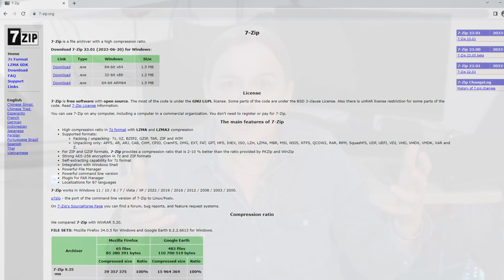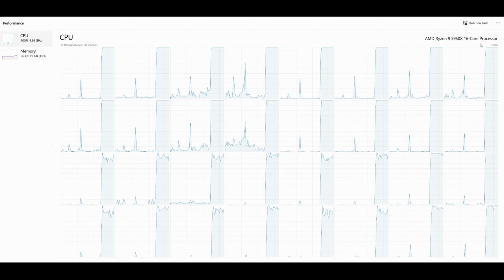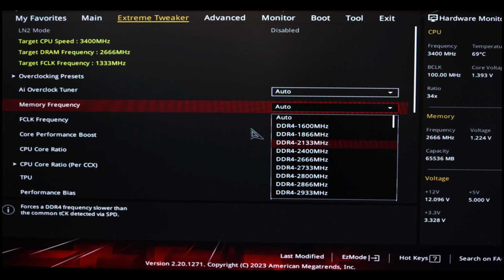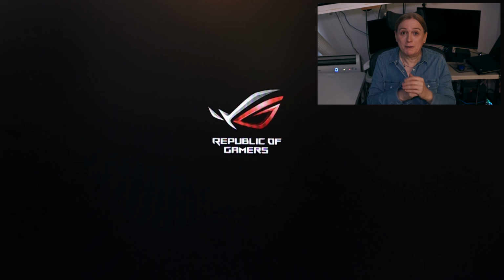Unexpected reboot (fixed) | ASUS Crosshair VIII Impact, 5950X, W6800 | Mini-ITX Build | Part 3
In this video, following two years of operation with my Mini-ITX Creator Build, I share how I resolved an unexpected reboot issue. This build features the ROG Crosshair VIII Impact mini-DTX motherboard, Ryzen 9 5950X Processor, and AMD Radeon Pro W6800 Workstation GPU. Join me as I detail the troubleshooting process and the specific solution I found.

🗓️ Part 1: Building this system (December 11, 2021) - This video is a vlog about building a modern mini-ITX PC, detailing components, challenges (like CPU cooler clearance and a "Q code 90" CPU issue), troubleshooting, and the successful completion with performance comparisons.

🗓️ Part 2: 10-month "Creator Build" update (October 25, 2022) - This video provides a 10-month update on the Mini-ITX Creator's Build, focusing on software setup and driver choices that have contributed to its stable performance.

📑 Contents:
00:00 Start
00:25 Intro
01:30 Symptoms
03:29 MP workload
04:38 Issue example 1 (Safe Mode)
05:33 No app/service conflicts
06:04 HWInfo
06:54 BIOS mem frequency
08:03 DOCP Standard Profile
08:30 Auto 2666 MHz related to failure?
09:37 Enabling DOCP as troubleshooting step
10:31 Defaults worse than tweaks
11:52 Closing